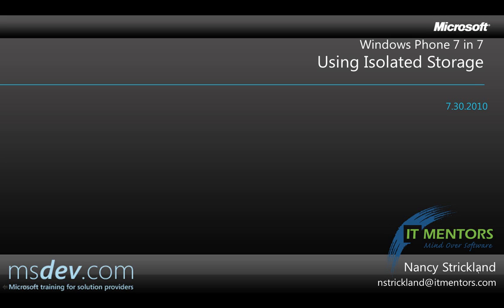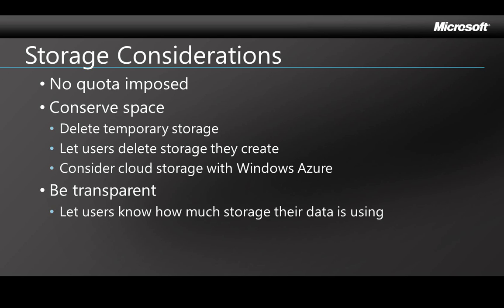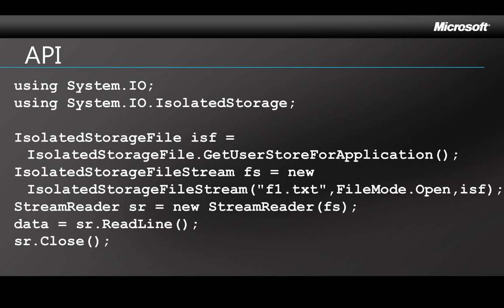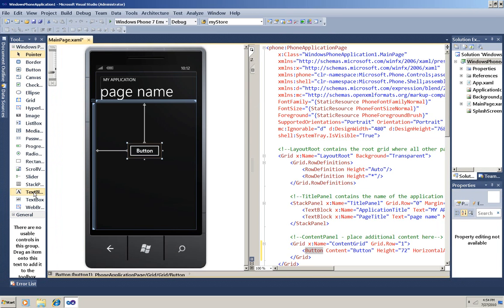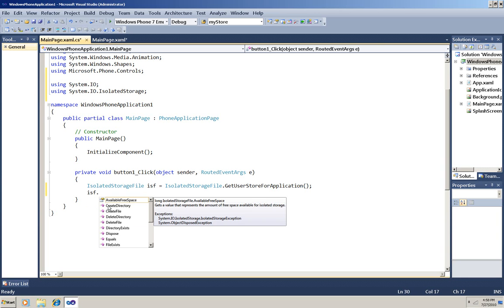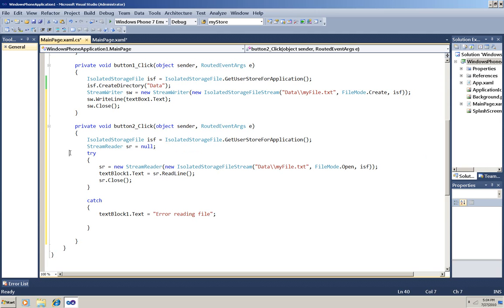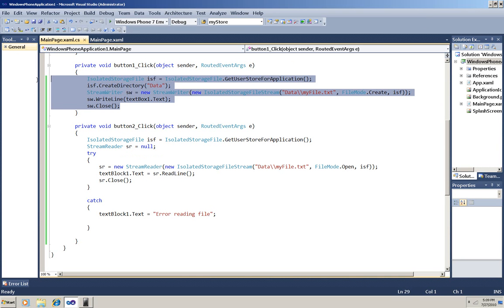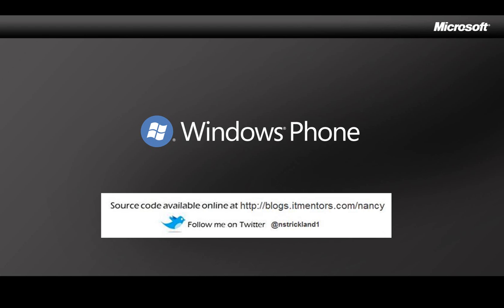Windows Phone 7 in 7: Using Isolated Storage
This video shows how to create and manipulate files and folders for local storage in a Windows 7 Phone application.